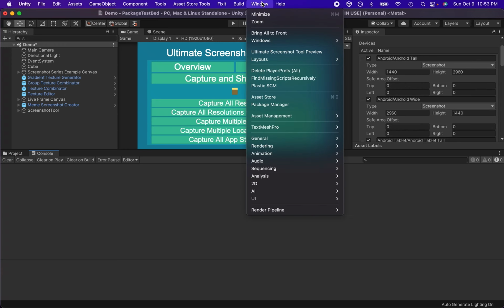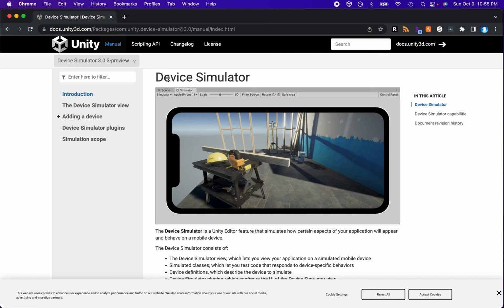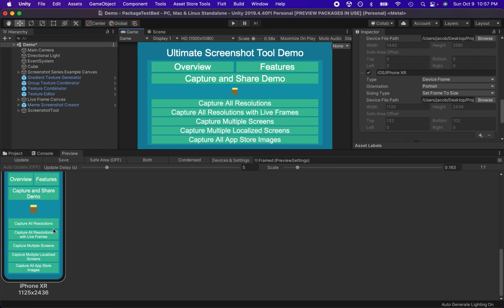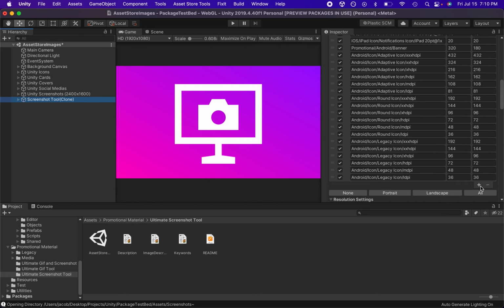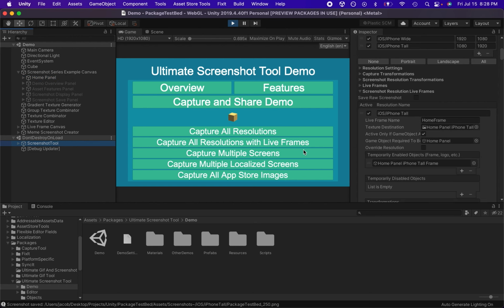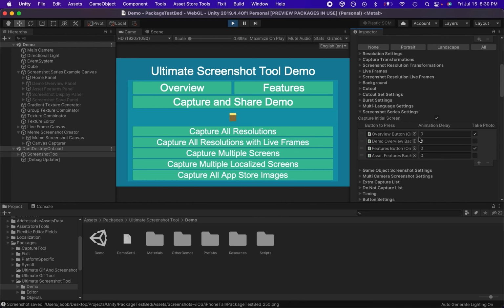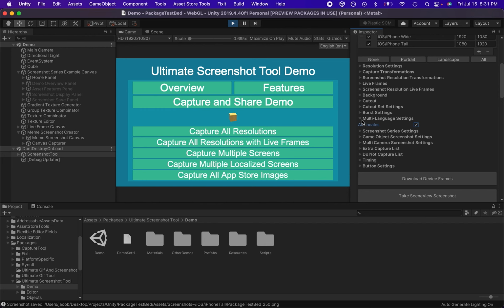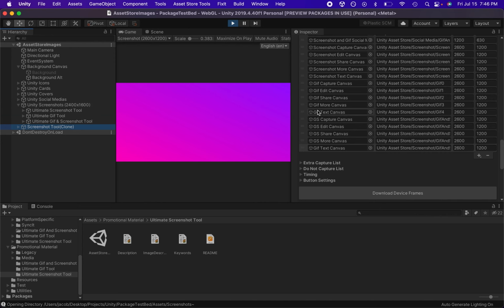All App Store Screenshots Explanation Video - Ultimate Screenshot Tool 3.0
Check out some of the many features in the Ultimate Screenshot Tool Unity Asset!

Create, edit, and save screenshots in the Unity Editor, standalone, mobile (iOS and Android), and even WebGL games!

Screenshot with ease:
- Easily take HD screenshots in Editor and in Game!
- Preview all your devices and be pixel perfect on all platforms!
- One Click to capture ALL your app store screenshots!
- Show Screenshots In Game with UI to preview and share fun gameplay moments!
- Make marketing easy! Meme creating tool, instant share buttons, and more!
- Support for ALL pipelines: HDRP, URP/LWR, Custom, and Built-In!

- Save on ALL platforms: Windows, Mac, Linux, WebGL, iOS, and Android!
- With Save to Gallery on iOS and Android or Download on WebGL!
- Texture transformations: crop, layer, resize, filters, shaders, and more!
- PNG, JPG, TGA, and EXR formats!
- No coding required. Full source code included anyway!
- Quality support, demo, and documentation!